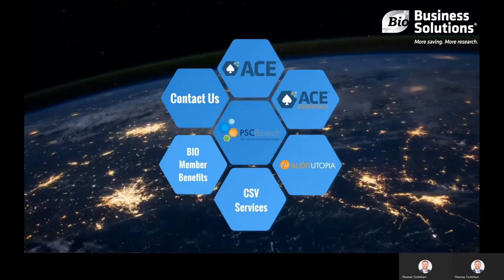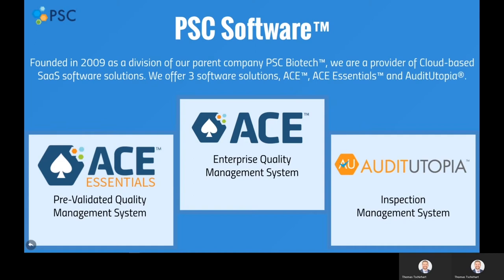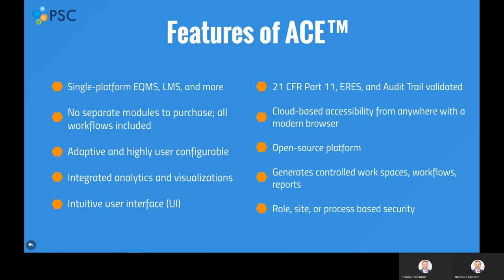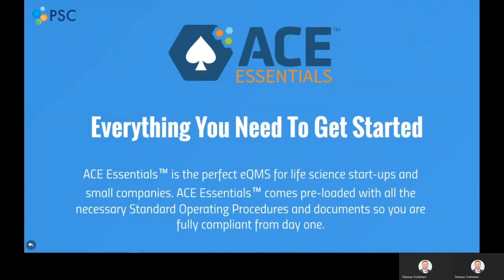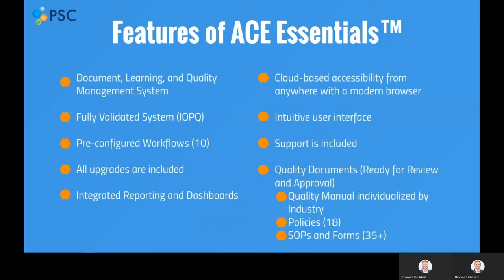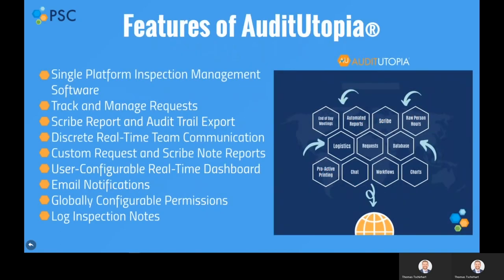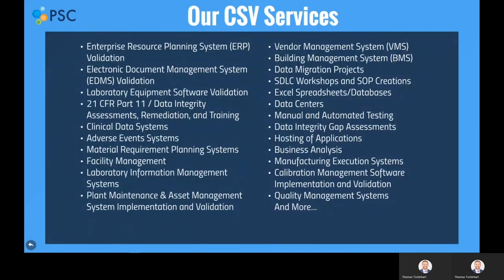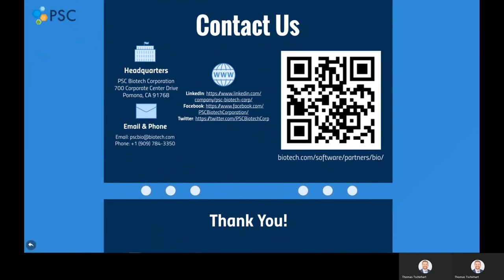PSC Biotech Corporation Presentation for Bio Cost Savings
PSC Software provides electronic quality management and inspection management software solutions that enable life science companies to efficiently deliver their products to regulated industries. PSC Biotech also provides customized solutions for computer systems validation projects.

15% discount on the Initialization Fee  for PSC Software™ such as the Adaptive Compliance Engine® (ACE™), ACE Essentials™, AuditUtopia®, user subscription licenses include the hosting, cloud storage, technical support, and upgrades to future versions of ACE™.